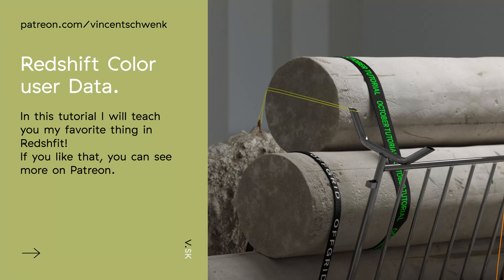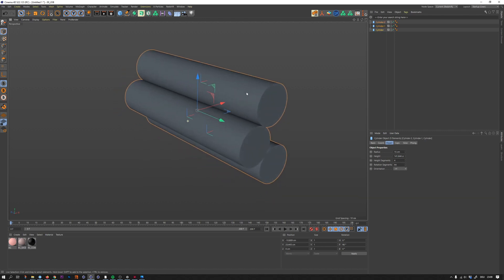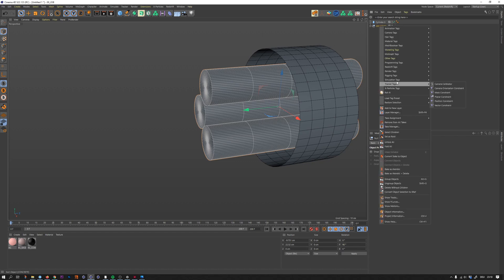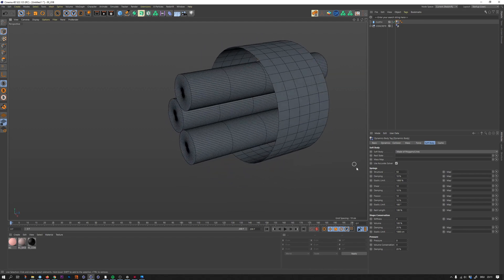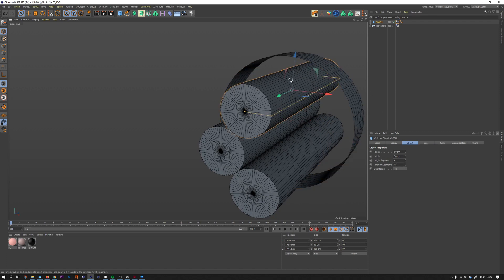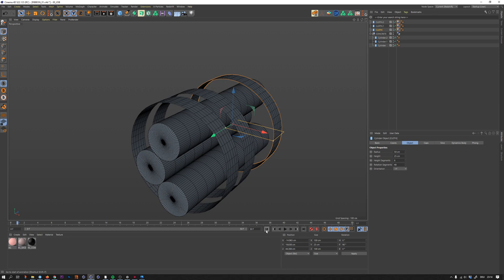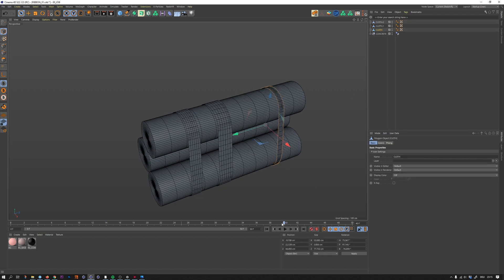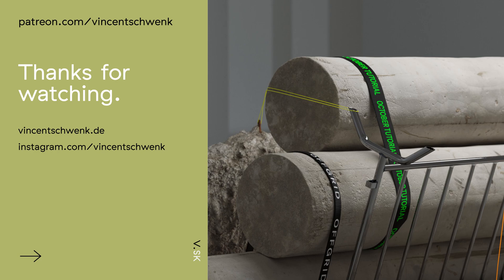Wrap a strap in Cinema 4D - Softbody quicktipp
I have used this technique in several projects and I wanted to share that with you. It's a nice softbody trick.